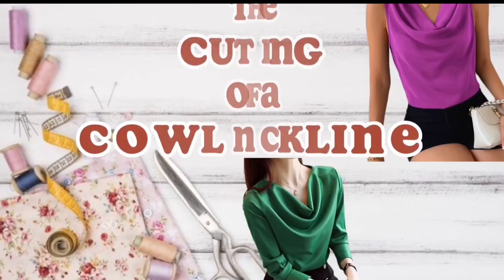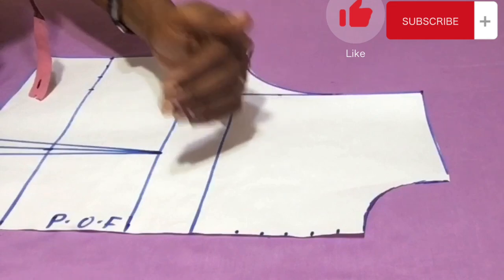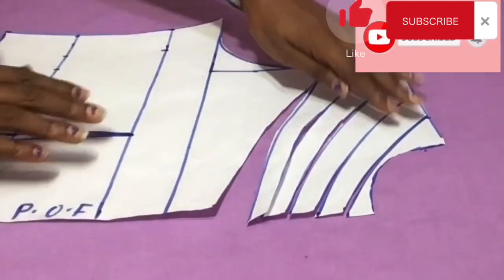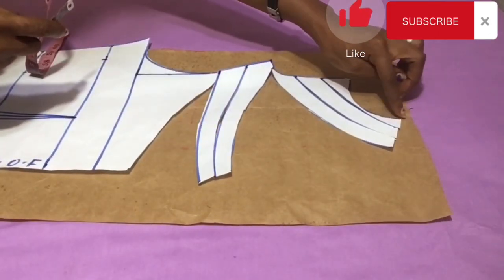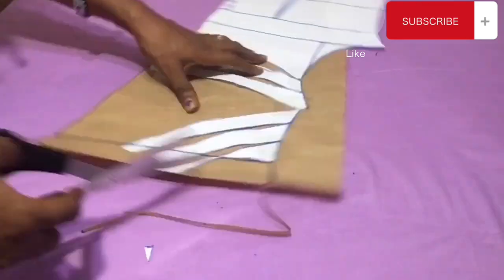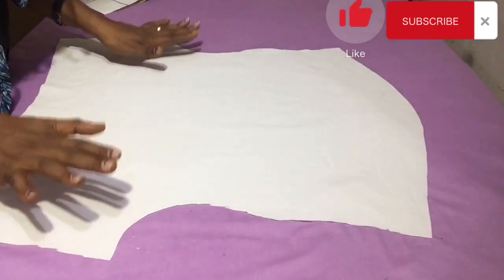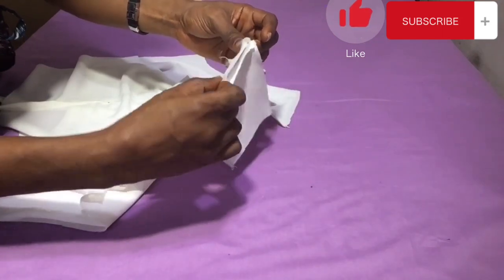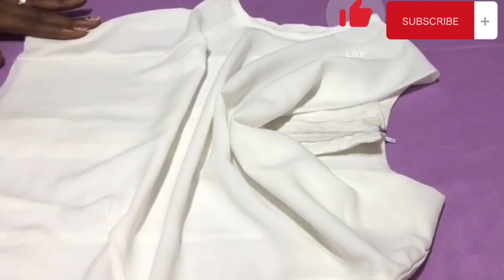HOW TO CUT AND SEW A COWL NECKLINE/Beginer friendly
How to cut a cowl neckline

Hi lovelies, you’re welcome to another interesting and beginer friendly tutorial on how to cut and sew a cowl neckline for your tops and dresses.